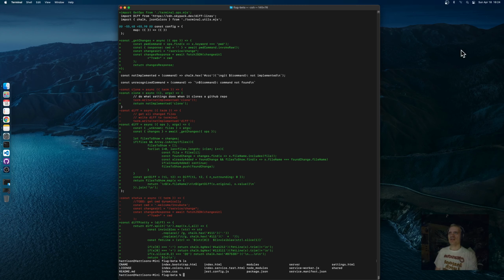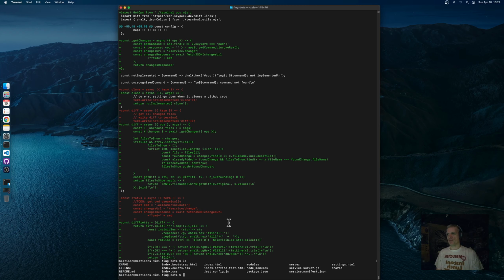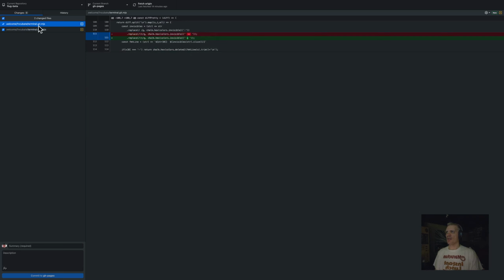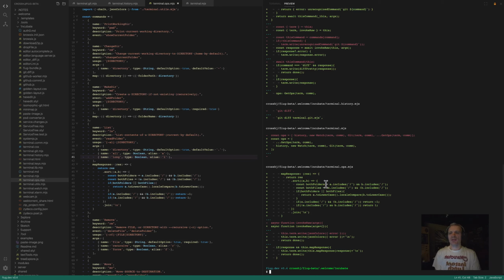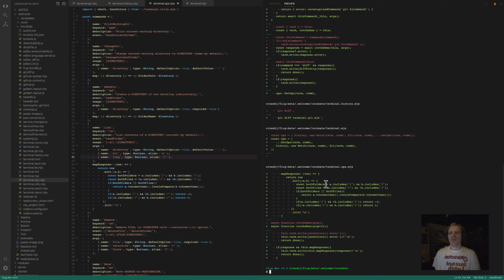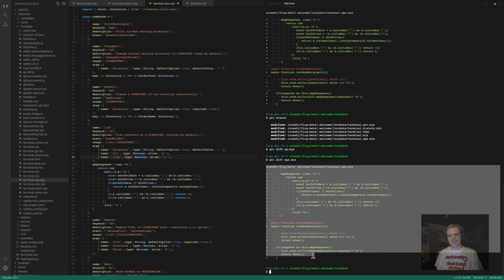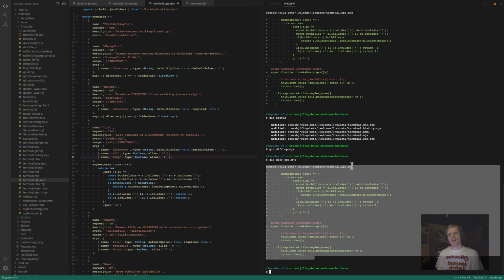bartok | fiug 2021-04-18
Talking about git diff abstraction and comparing that to other implementations.